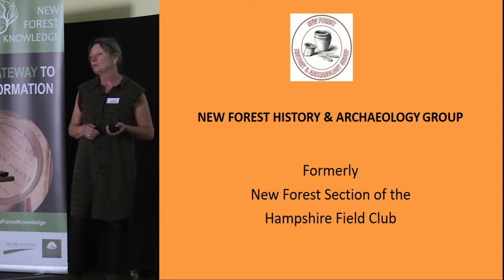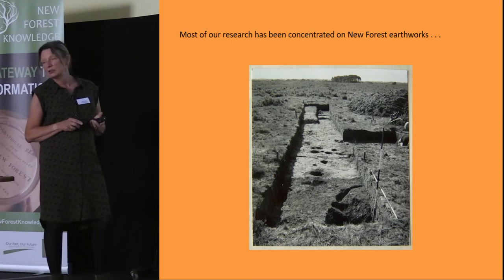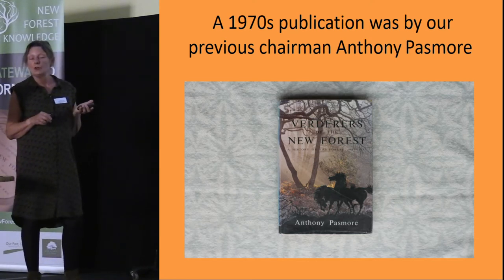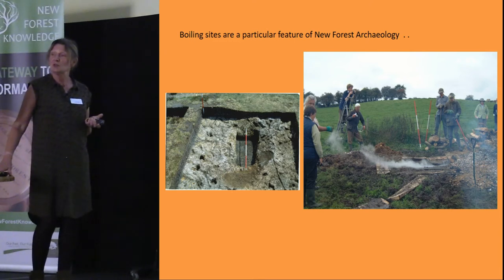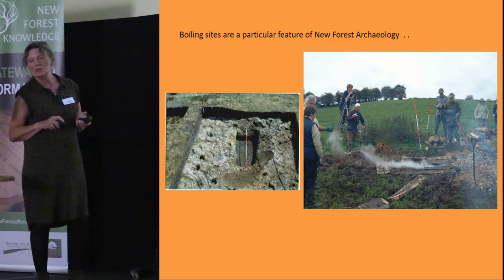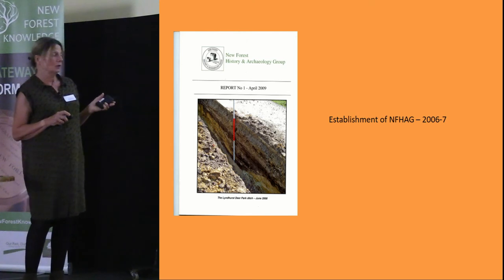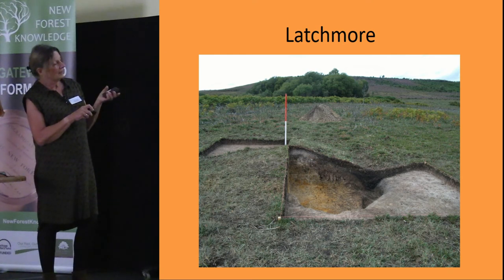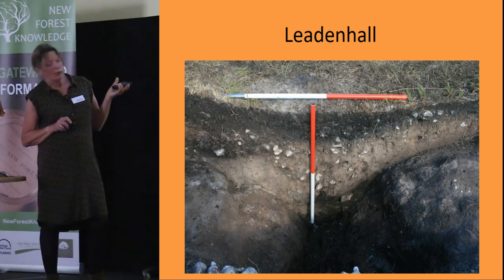Archaeology in the New Forest, 1960s to the present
The New Forest History and Archaeology Group, formerly the New Forest Section of the Hampshire Field Club, has been carrying our archaeological investigation in the New Forest since 1961, many well-known individuals who pioneered research into the New Forest have been members.    The group’s work covers a broad spectrum of site types from all parts of the Forest, some examples from the very early days up until the present are discussed.  Also mentioned is the group’s publishing side: producing books and reports both before and after a merger with New Forest Research and Publications Trust.

Maddy Andrews, New Forest History and Archaeology Group